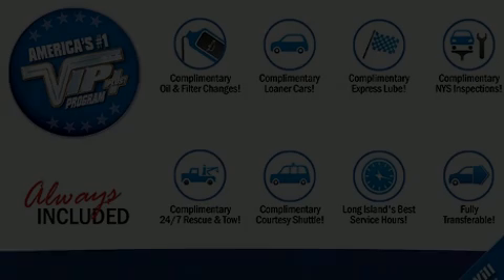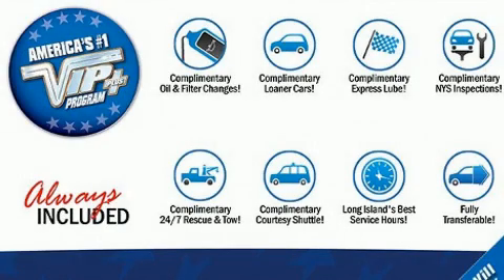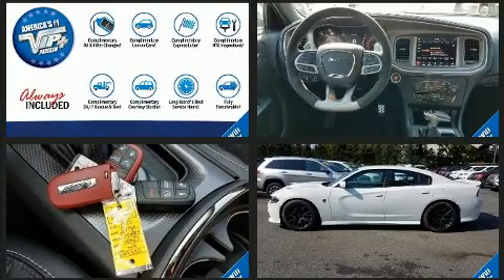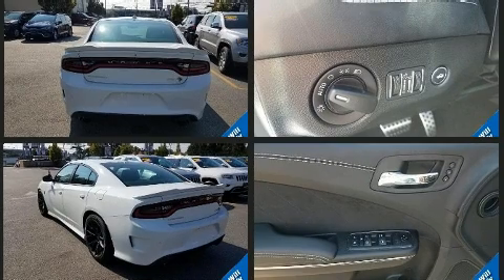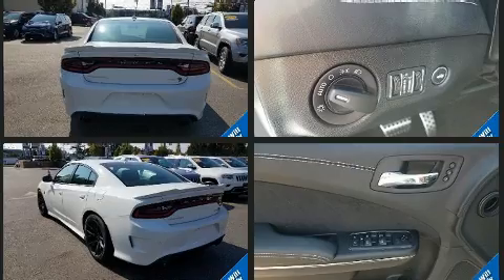2019 Dodge Charger SRT Hellcat in Jericho, NY 11753-1004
The 2019 Dodge Charger. With fewer than a thousand miles on the odometer, this 4 door sedan prioritizes comfort, safety and convenience. Under the hood you'll find an 8 cylinder engine with more than 400 horsepower, and for added security, dynamic Stability Control supplements the drivetrain. Dodge prioritized comfort and style by including: front and rear reading lights, a blind spot monitoring system, automatic dimming door mirrors, power front seats, heated door mirrors, cruise control, and 1-touch window functionality. Features such as automatic climate control and leather upholstery prove that economical transportation does not need to be sparsely equipped. Rear passengers enjoy the seat heating functionality, keeping them warm during the winter months. Audio features include an AM/FM radio, steering wheel mounted audio controls, and 19 speakers, providing excellent sound throughout the cabin. In the event of a rollover collision, side curtain airbags provide additional protection for outboard seated passengers. Our experienced sales staff is eager to share its knowledge and enthusiasm with you. We'd be happy to answer any questions that you may have. Stop in and take a test drive!